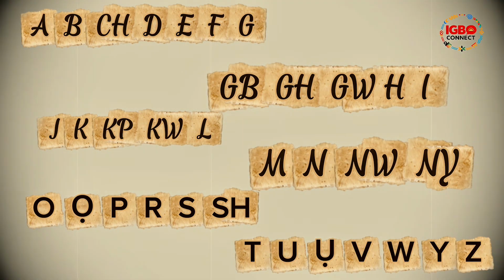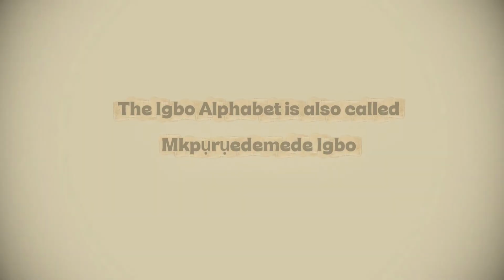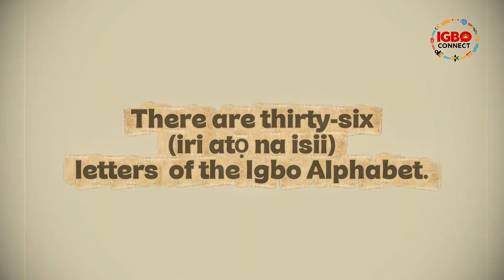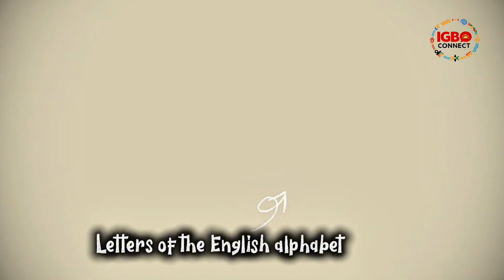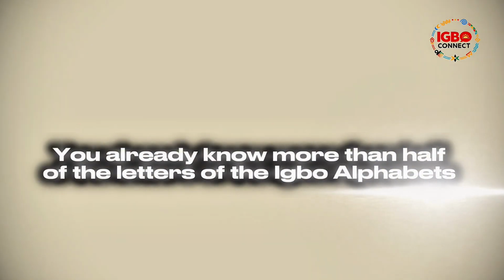Abidii Igbo, Igbo A B Ch, Learn Igbo Language Alphabet A-Z, igbo made easy, Mkpụrụedemede Igbo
Are you ready to start speaking Igbo the easy way?
Welcome to this beginner-friendly lesson on Mkpụrụedemede Igbo (the Igbo alphabet)! In this video, you’ll learn how to recognize and pronounce key Igbo letters like A, B, Ch, and more, broken down in a simple, clear, and fun way.
Whether you're completely new to the language or looking for a smooth refresher, this lesson is designed to help you build a strong foundation with confidence.
In this video, you will learn:
• The basics of the Igbo alphabet
• How to correctly pronounce letters like A, B, Ch, D
• Simple explanations that make learning easy
• Beginner tips to help you start reading and speaking Igbo

This video simplifies the letters of the Igbo alphabets,, making it easy for learners at all levels. It is a good resource and instructional materials for teachers of Igbo language and Igbo language instructors.